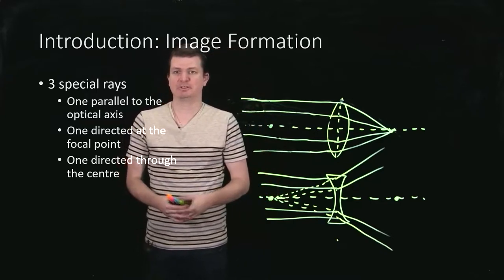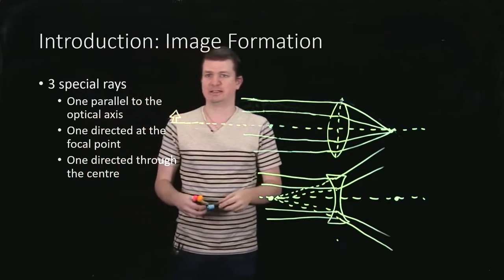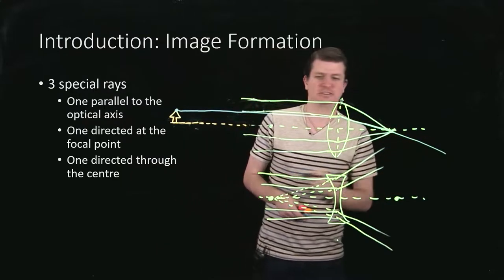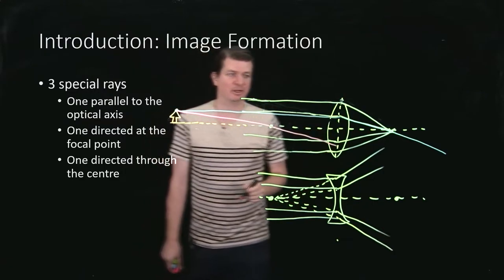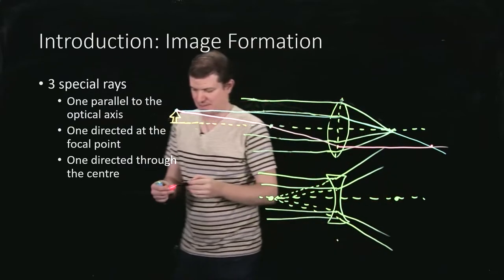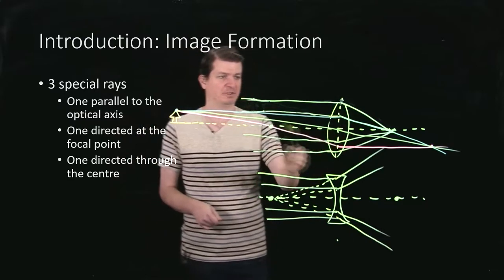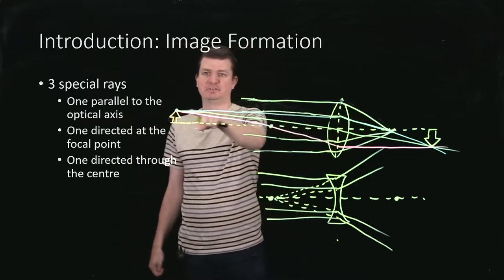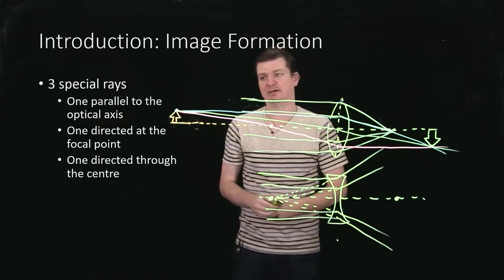Introduction: Image Formation Part 2-Image Formation by a Converging Lens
The second of four parts of an introductory video series on lenses and image formation. This part deals with determining where an image is formed by a converging lens.